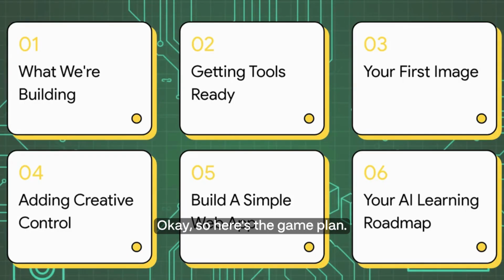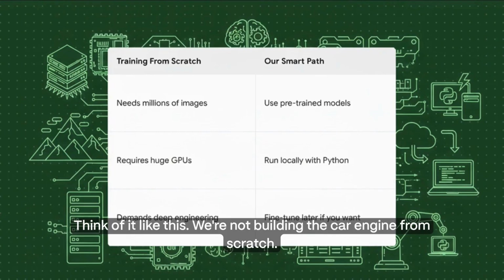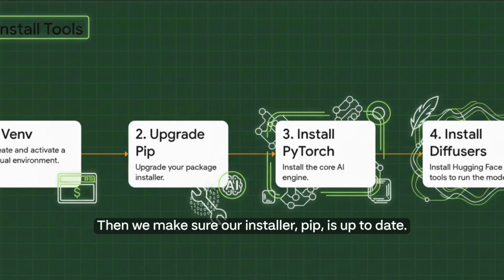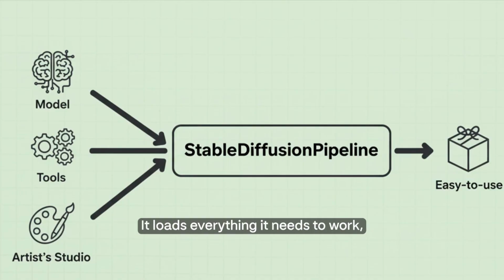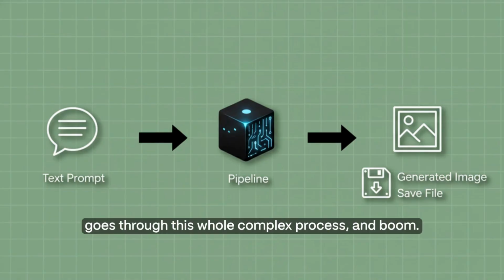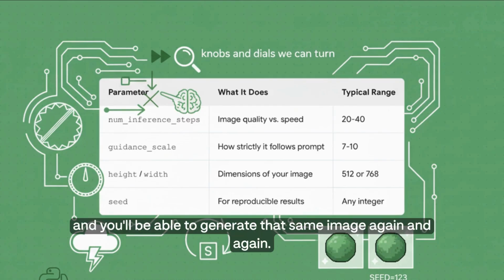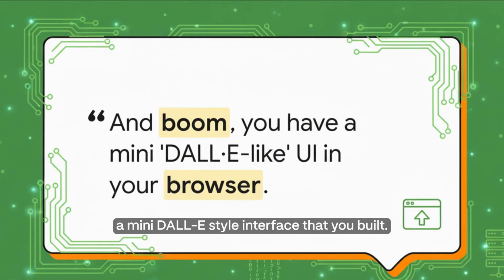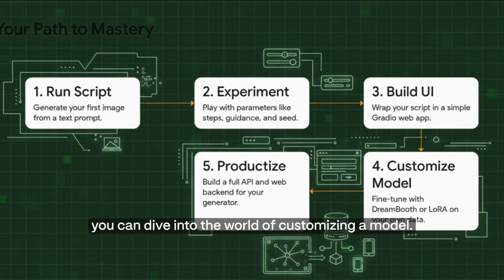Generate AI Images with Python in 8 Minutes | Complete Tutorial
Description

Learn how to generate stunning AI images using Python! In this comprehensive tutorial, I'll walk you through the complete process of creating AI-generated artwork using Python programming.
🎯 What You'll Learn:

Setting up your Python environment for AI image generation
Installing necessary libraries and dependencies
Writing the code to generate AI images
Customizing prompts for better results
Tips and tricks for optimal image quality

⚙️ Tools & Libraries Used:

Python 3.x
Stable Diffusion / DALL-E API / Midjourney API
Required Python packages

🔗 Resources:

Code repository: [Your GitHub link]
Documentation links

💡 Perfect for beginners and intermediate Python developers wanting to explore AI and machine learning!
⏰ Timestamps:
0:00 - Introduction
[Add your specific timestamps]